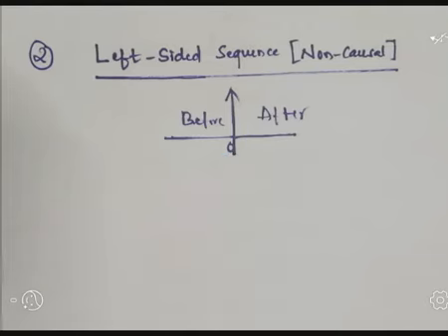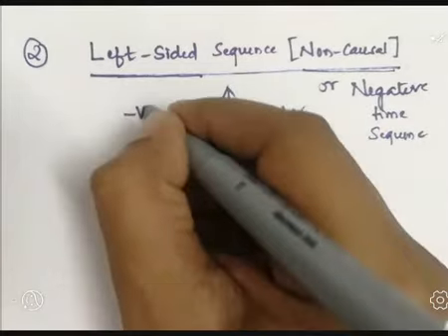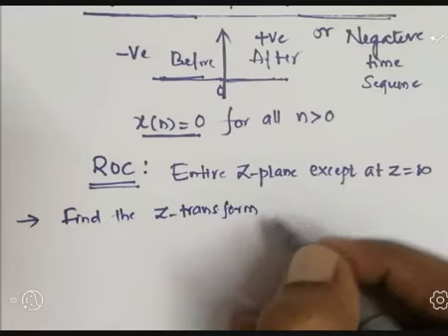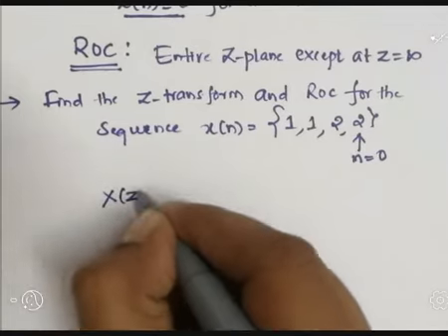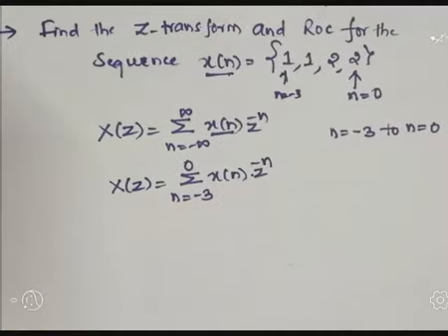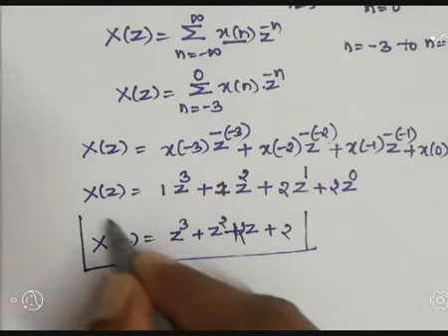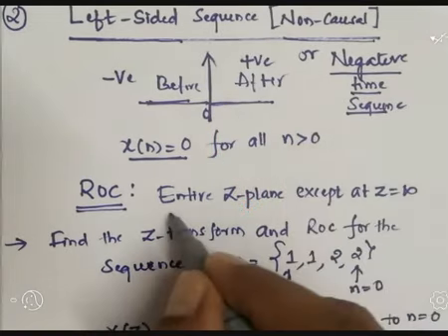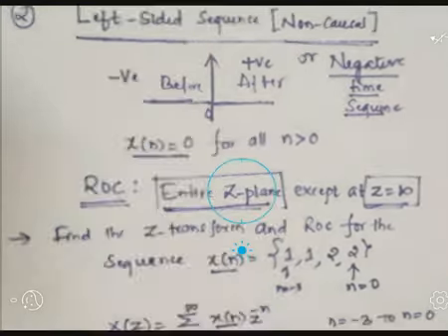ZT & ROC of Finite Duration Left - Sided or Non - Causal Sequence